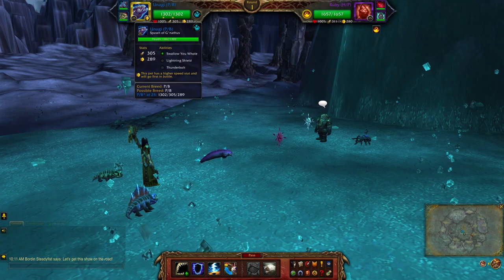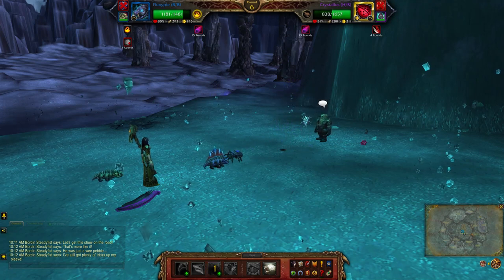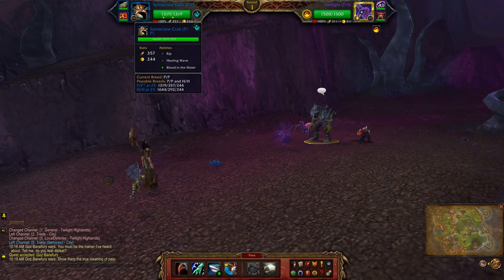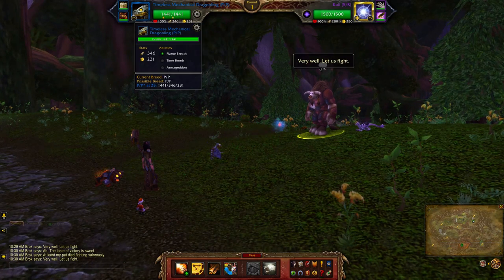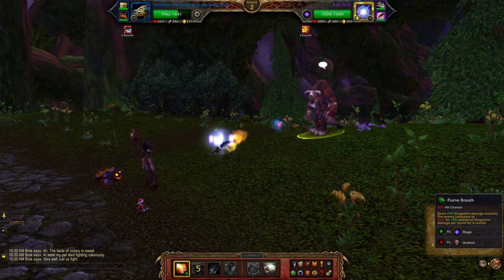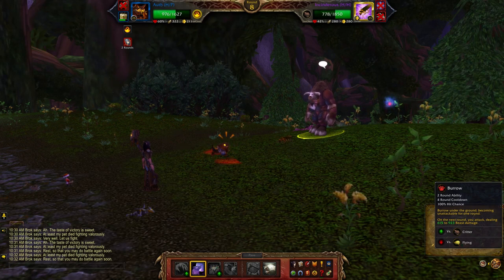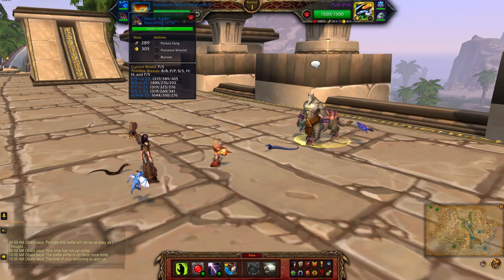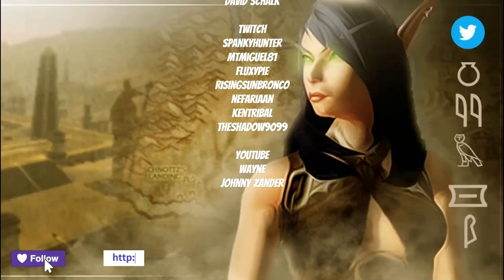Defeat Cataclysm Pet Tamers - Trading Post Edition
Revisiting the Master Tamers in Kalimdor and the Eastern Kingdoms for the Cataclysm Pet Tamers Trading Post activity.

0:00 Bordin Steadyfist, Deepholm
2:04 Goz Banefury, Twilight Highlands
4:05 Brok, Mount Hyjal
6:02 Obalis, Uldum